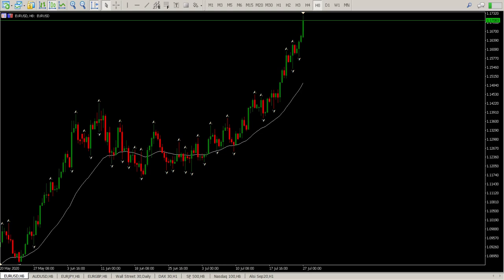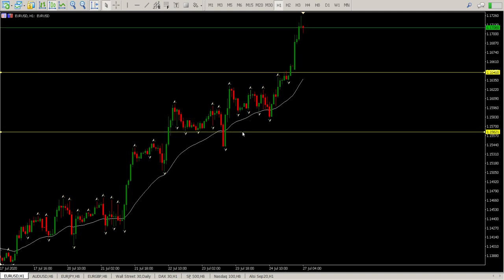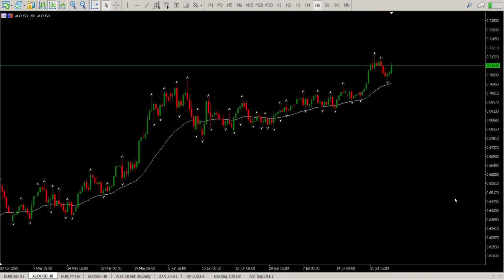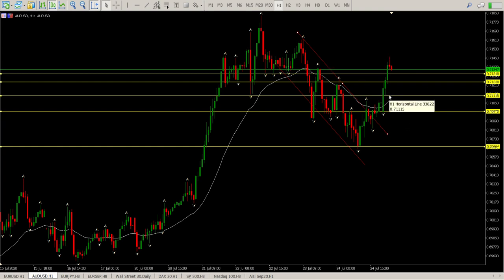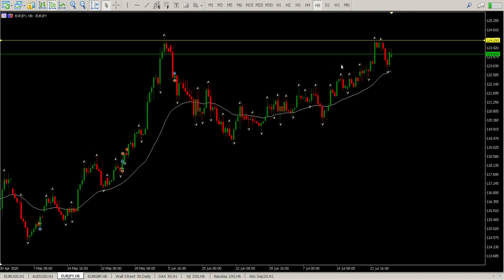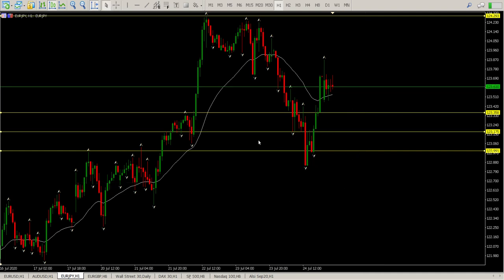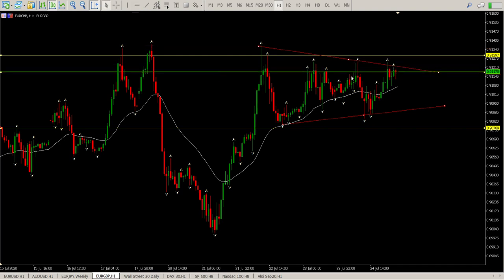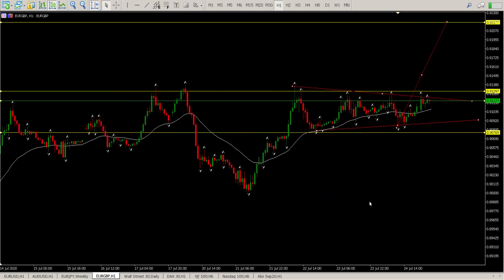FOREX Free Trade Signals Today 27 July 2020. Trend Trading Strategy Technical Analysis